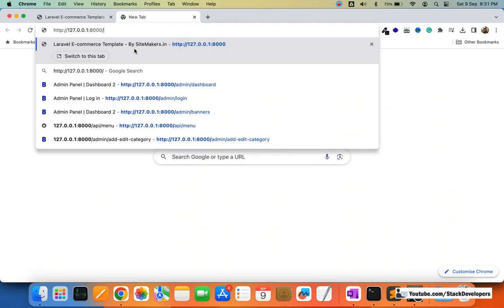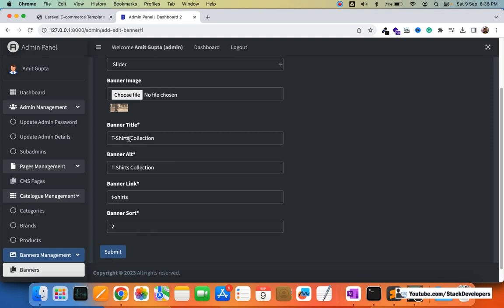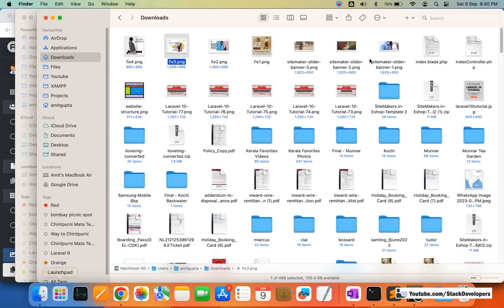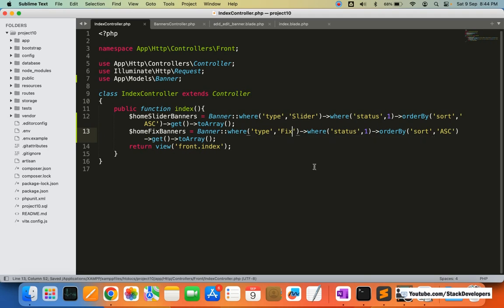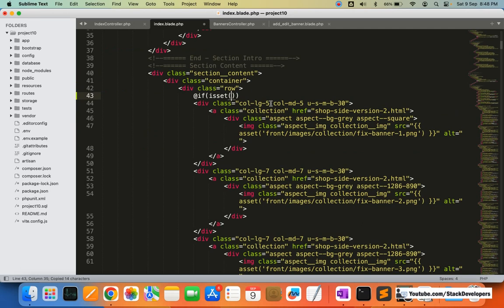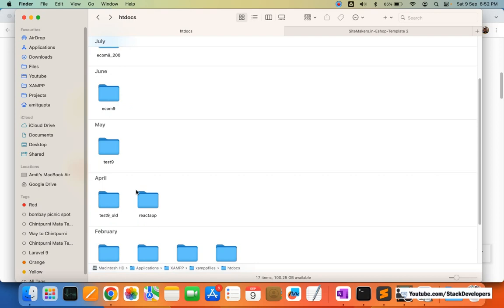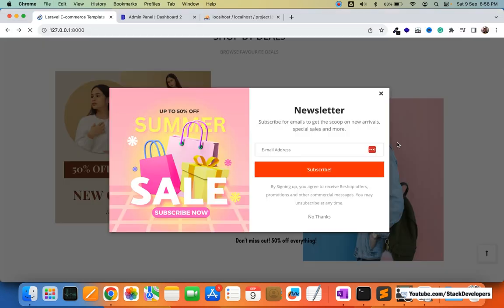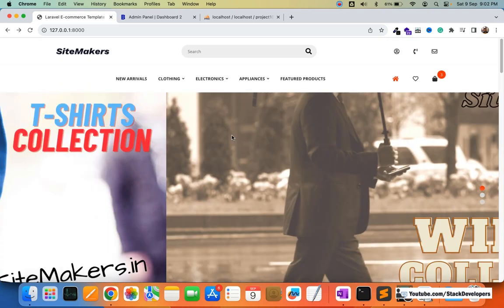Laravel 10 Tutorial | Display Home Page Slider/Fix Banners Dynamically from Admin Panel | Part 81